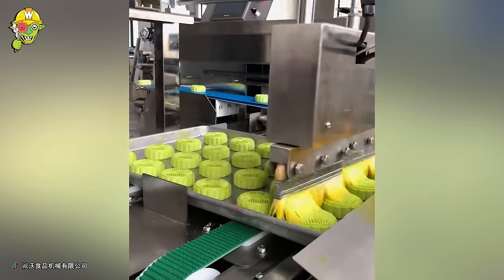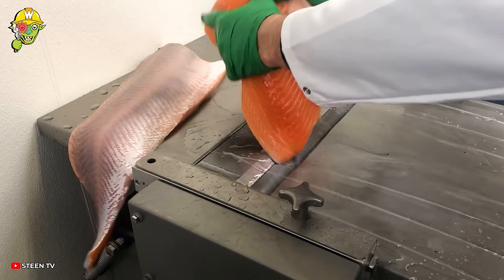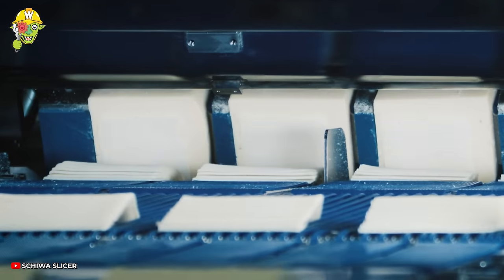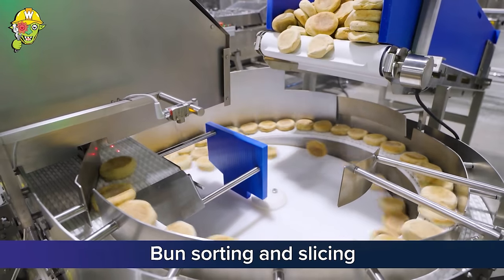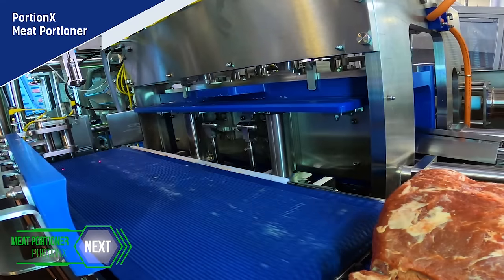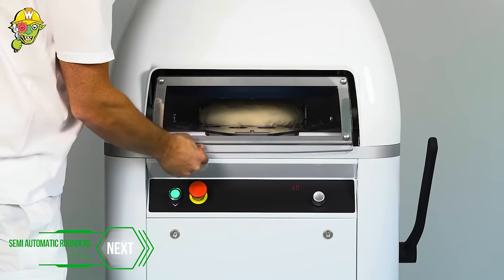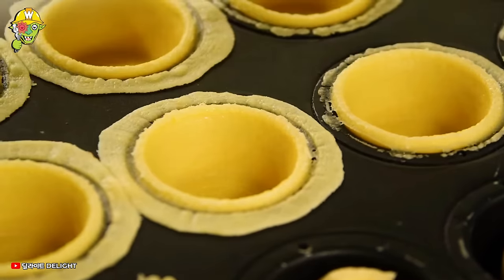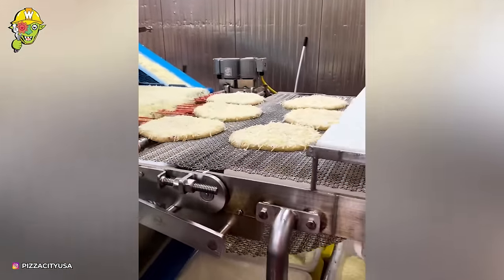Modern Food Processing Technology That Are At Another Level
Food Industry Machines That Are At Another Level

▽ Do you think that the working styles of machines and humans are like apples and oranges? It is undeniable that machines have helped humans a lot in our work and the food industry is a typical example.
Dive into the tasty world with modern and unique machines in today's video!

▽Timestampt:

00:41 Cookie Assembly Line

04:04 Automated grading, sorting and packing of beef tomatoes

04:35 Pasta machine

06:26 Automated Breakfast Sandwich Assembly System

07:00 Intelligent pre-grading technology for machine-harvested fresh blueberries

07:39 Sausage packing machine

11:31 Automated grading and sorting of cherry

12:04 The process of making Tart

12:55 The process of making Cake sprinkles

13:58 How frozen pizzas are made

14:32 VCU fish processing line

15:21 Process of making dried beef

16:41 Fast industrial production of delicious donuts

18:51 Cherry Tomato Grading Machine